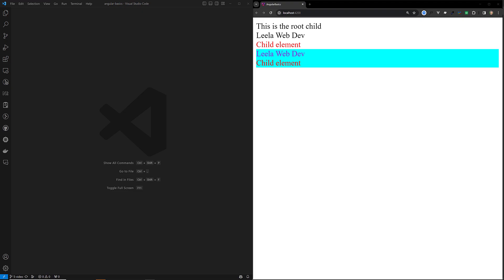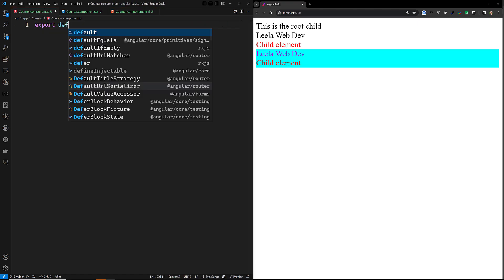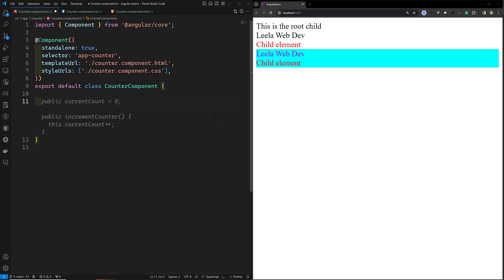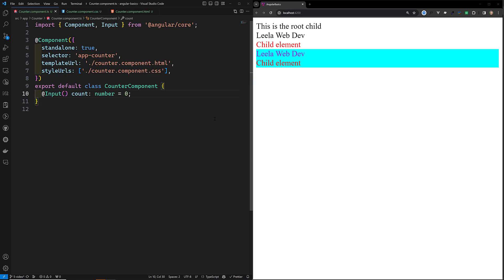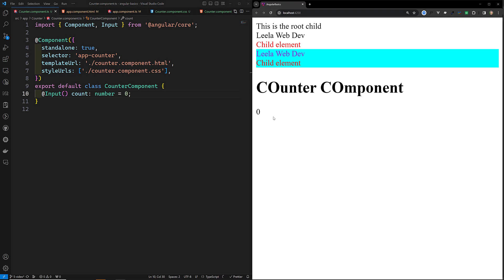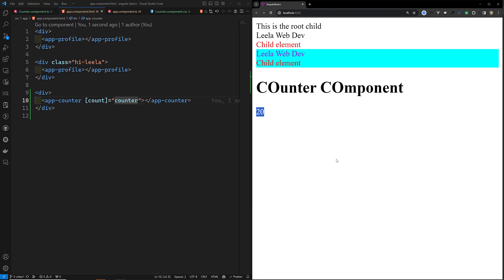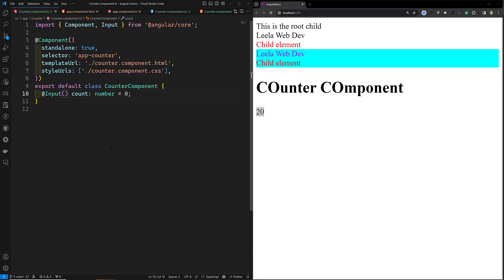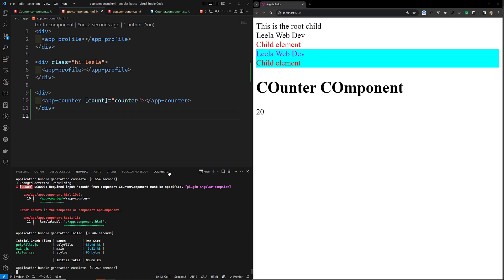6. Mastering Angular17: Leveraging Input Properties for Seamless Component Data Exchange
In this video we will see Mastering Angular17: Leveraging Input Properties for Seamless Component Data Exchange